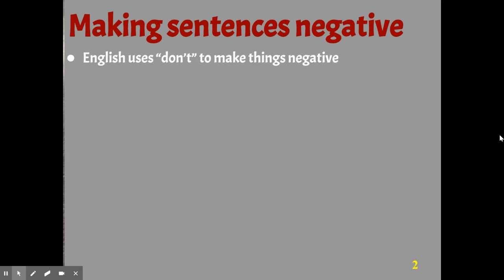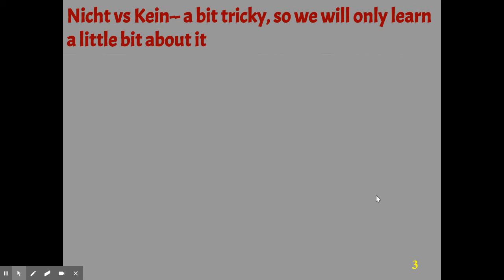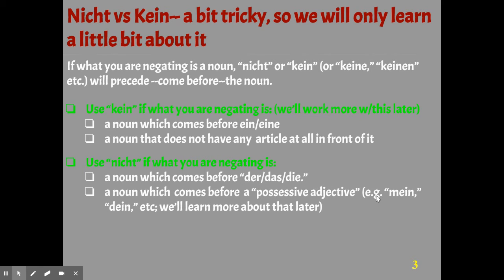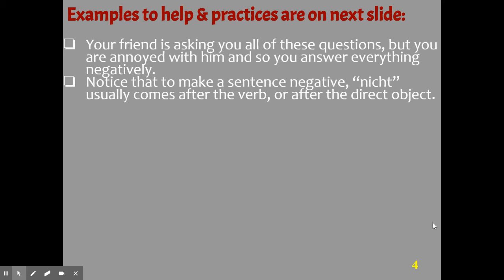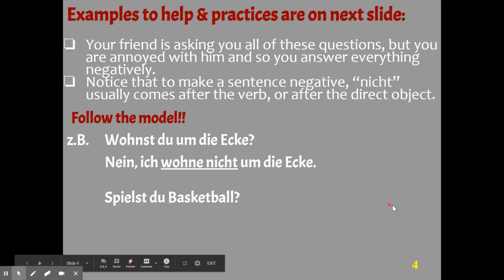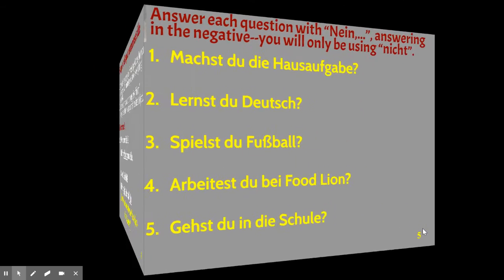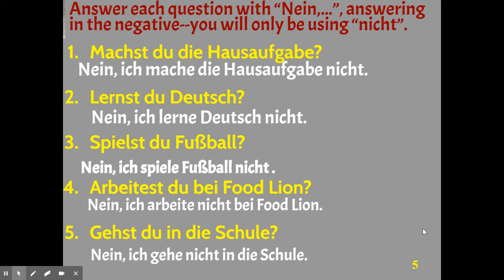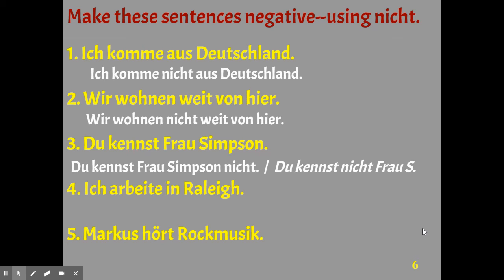Video Tutorial: Answering Negatively w/Nicht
This goes along with the Notes VA005.